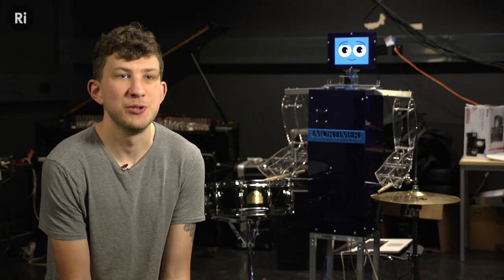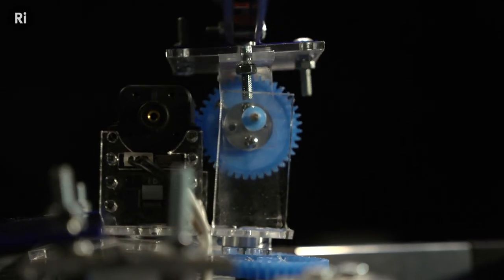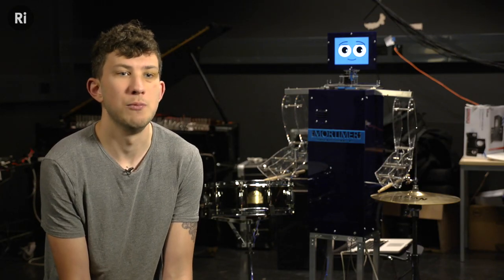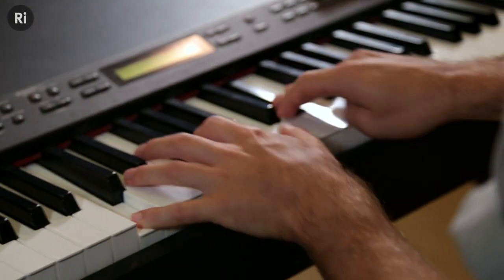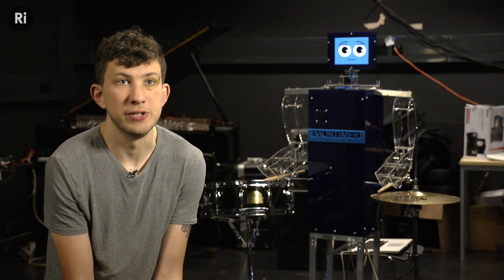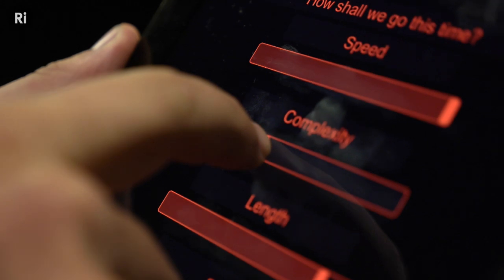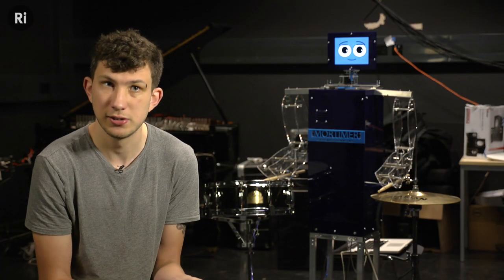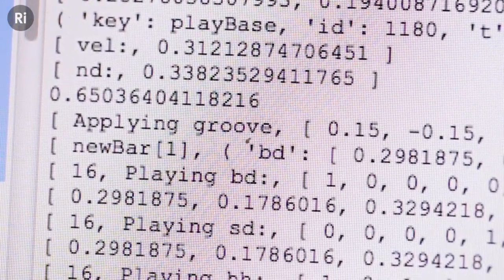MORTIMER: The drumming robot!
Meet Mortimer, the drumming robot who is transforming the way humans and robots interact.

Louis McCallum from Queen Mary University of London built Mortimer to investigate the way people engage with robots. As machines become more and more integrated in everyday life researchers are looking into our relationships with them. Through the magic of music and science, Mortimer is trying to engage with musicians in a new way. Social activities like playing music are inherently human experiences. Trying to approximate these can help to build long term relationships and increase people’s comfort with robots. The research is investigating how subtle changes like facial expressions and head tilts can have a surprising impact on how people engage with a machine.

Mortimer stars in the final instalment of the 2014 CHRISTMAS LECTURES, 'Sparks will fly: How to hack your home'. Watch the lecture on December 31 2014 on BBC Four, or see if on the Ri Channel from early 2015

Sparks will fly: How to hack your home
A revolution is happening. Across the world people are taking control of the devices we use every day, customising them, creating new things and using the sparks of their imagination to change the world. Now it’s your turn, and you can start with the things you have around you.

Electrical and electronics engineer, Prof Danielle George will take three great British inventions - a light bulb, a telephone and a motor - and show you how to adapt them and transform them to do extraordinary things. This is tinkering for the 21st century, using the full array of cutting edge devices that we can lay our hands on: 3D printers, new materials, online collaboration and controlling devices through coding.
Inspired by the great inventors and standing on the shoulders of thousands of people playing at their kitchen table or in their shed, Danielle will announce the new rules of invention and show you how to use modern tools and technologies and things from your home to have fun and make a difference to the world around you.

LECTURE THREE: A new revolution
Inspired by the Royal Institution’s very own Michael Faraday, Prof Danielle George attempts to use simple motors to construct the world’s greatest robot orchestra.
When Michael Faraday demonstrated the first electric motor in 1822, he could never have dreamed that in 2014 we’d be surrounded by mechanical devices capable of performing nearly every human task. In this lecture, Danielle will explain how these robotic and motor-driven appliances work and show how they can adapted to help you kick start a technological revolution. She’ll show you how to turn a washing machine into a wind turbine, how Lego can solve a Rubik’s Cube and how the next Mars rover will traverse an alien world.